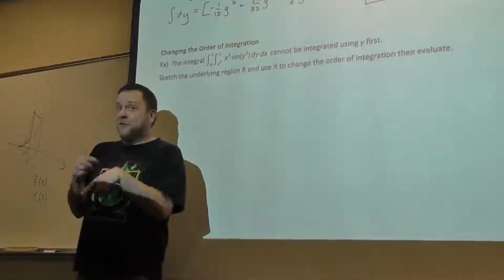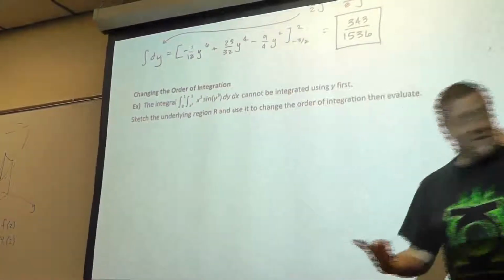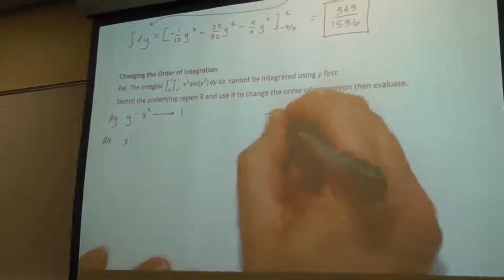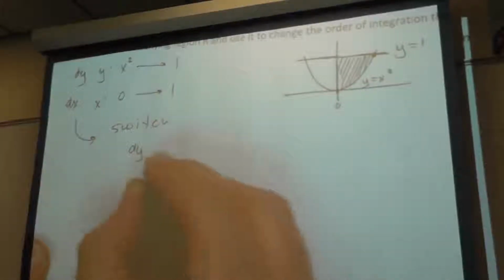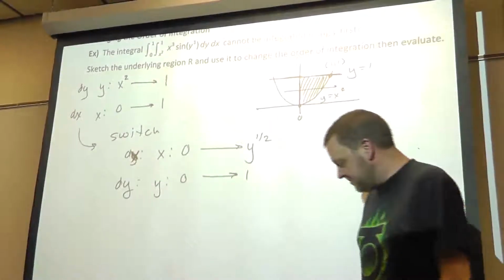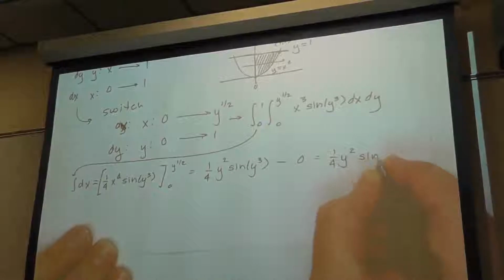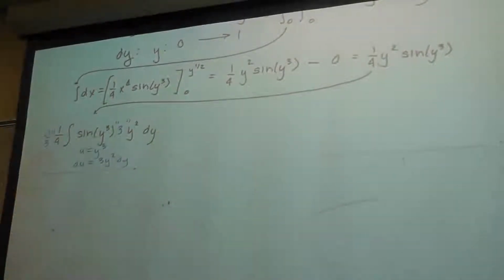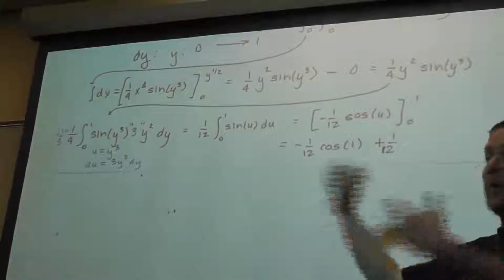PSCC Calc3 lec15 pt4 4.7.15 Double Integrals over General Regions (bounded by functions) 15.2